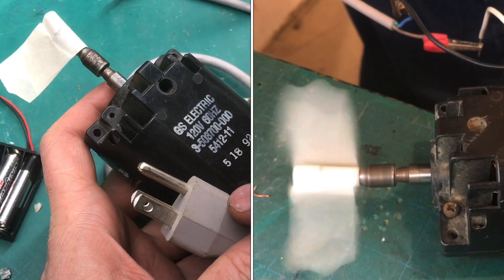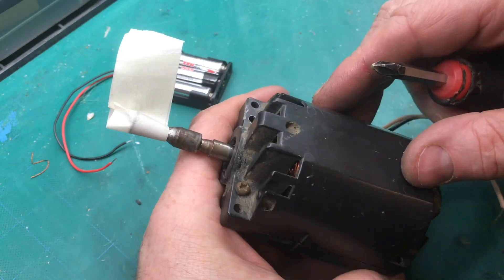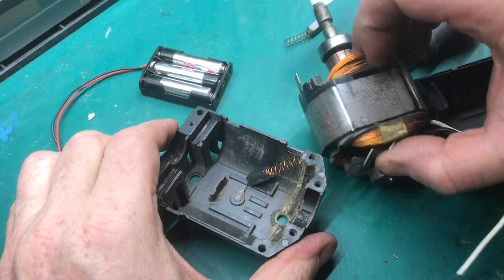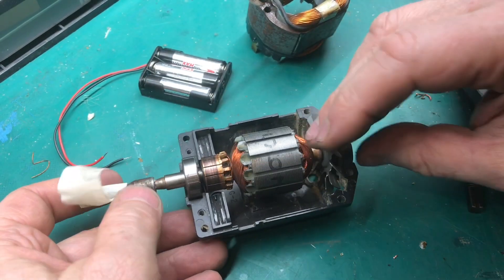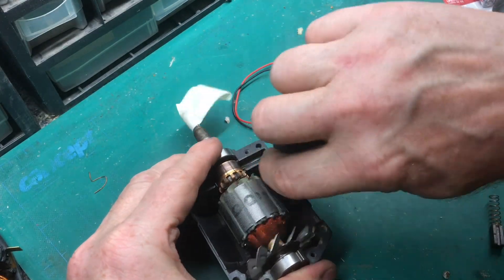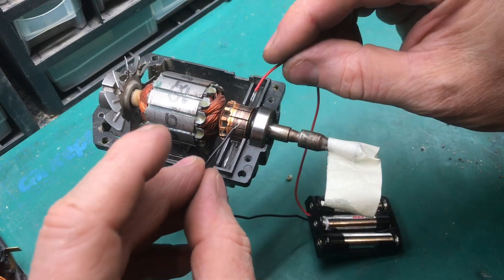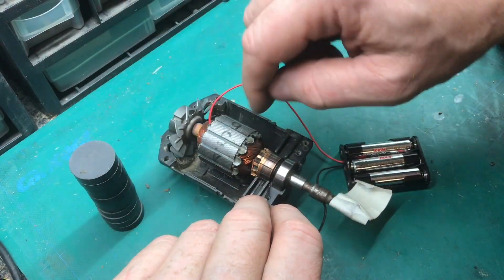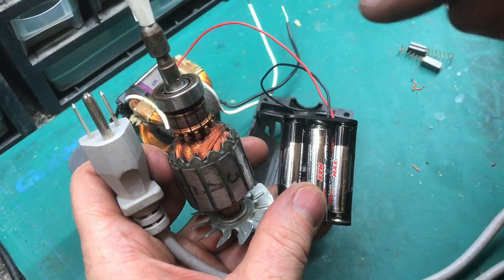how to RUN an “AC motor” on DC batteries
It is possible to run an AC motor on DC batteries. In the video I go through it step-by-step process on how to get the motor to spin up on three AAA batteries. This is a motor out of a electric vacuum cleaner